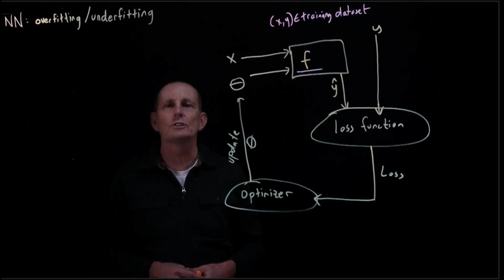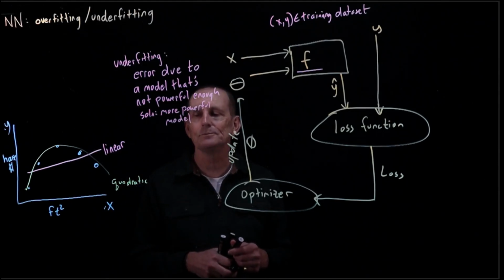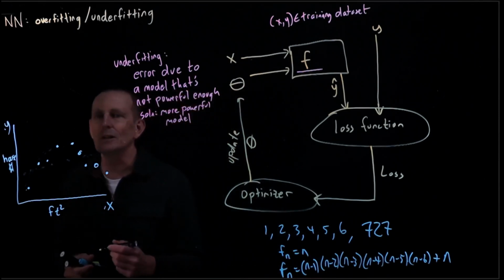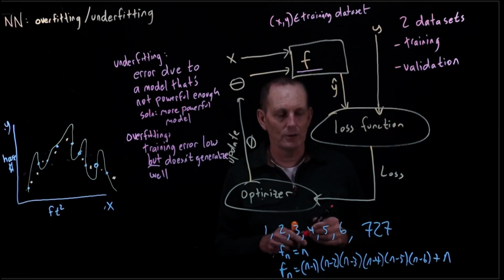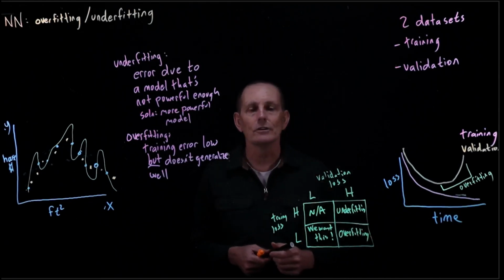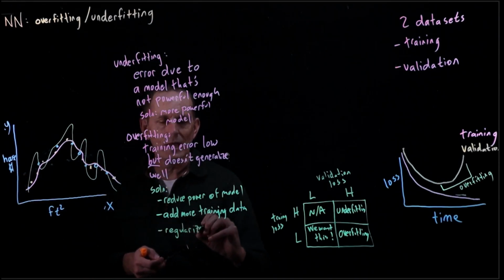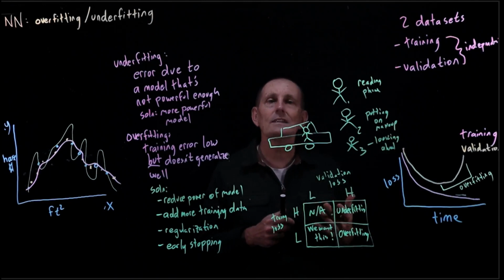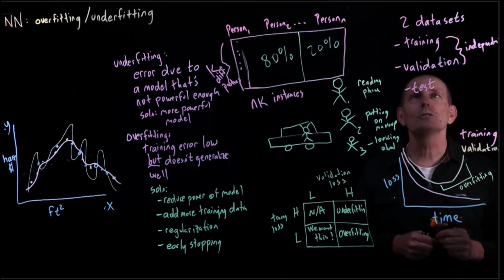CS 152 NN—2: Overfitting-Underfitting